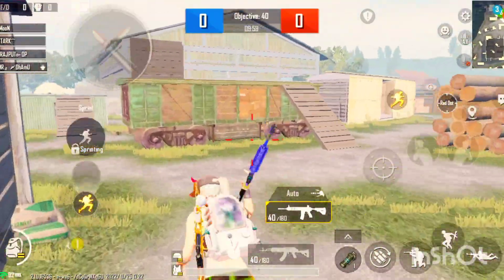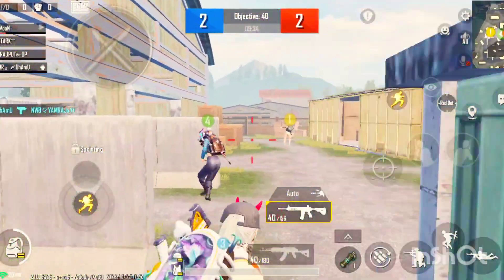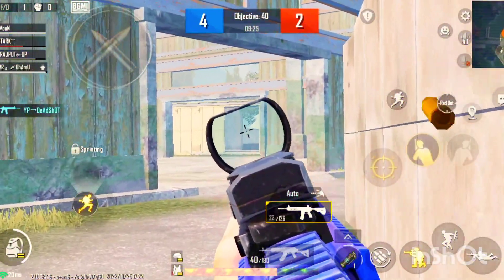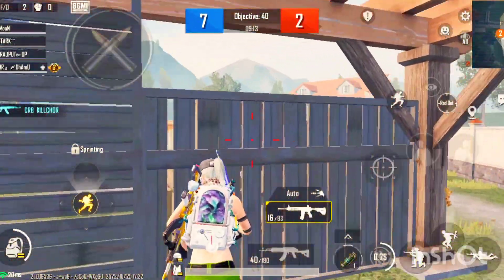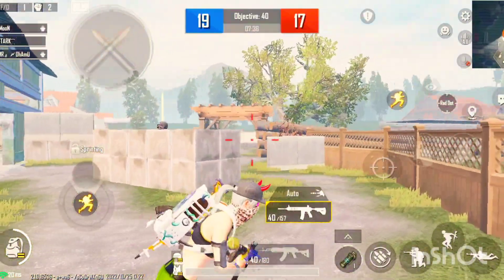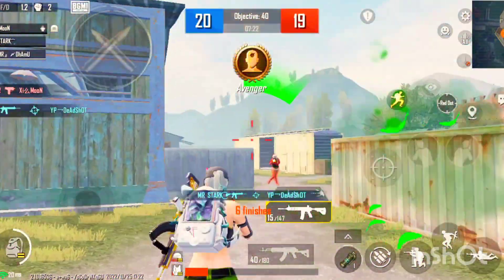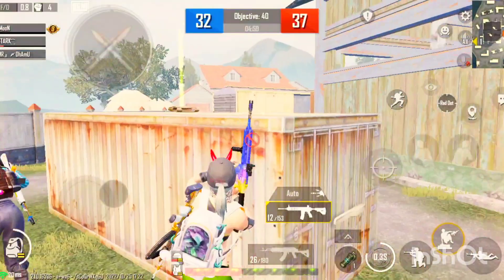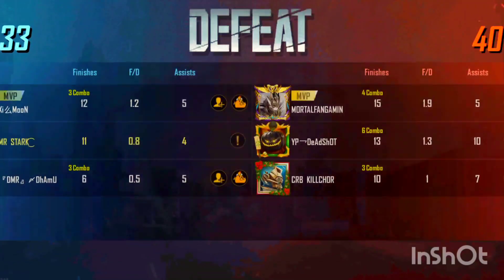ONEPLUS 9 OXYGEN OS 13 GAMING TEST 🔥